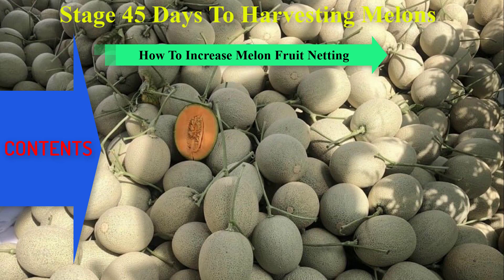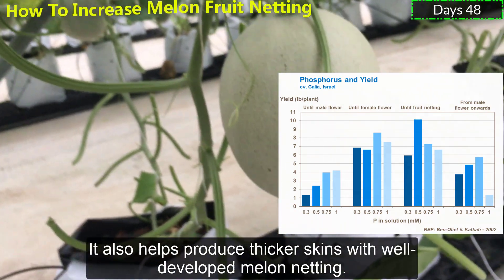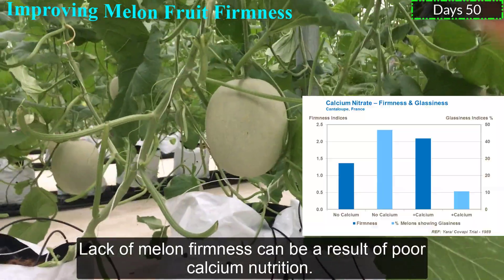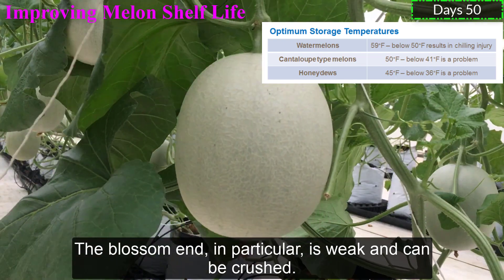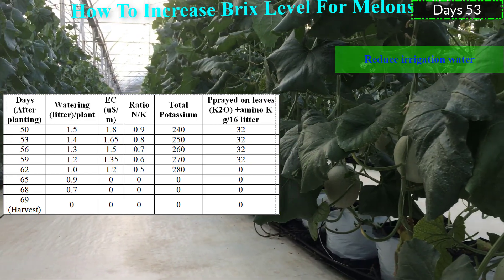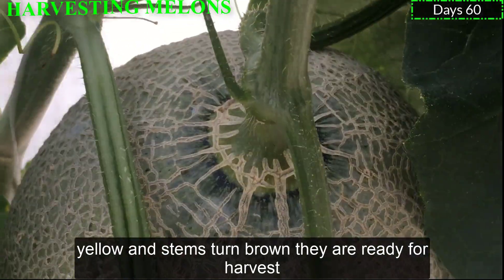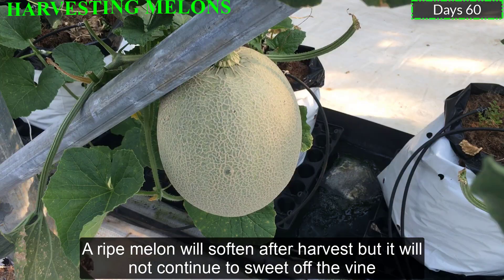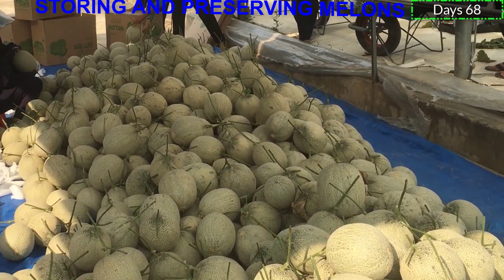GUIDE TO GROW MELONS – Stage 45 Days To Harvesting Melons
Wellcome to High-tech Agriculture! In this video, we will introduce Stage 45 Days To Harvesting Melons
The following content will be included in the video:
1. How To Increase Melon Fruit Netting
2. Improving Melon Fruit Firmness
3. Improving Melon Shelf Life
4. How To Increase Brix Level For Melons
5. HARVESTING MELONS
6. STORING AND PRESERVING MELONS
Please join group FB to share the knowledge of growing melons - Growing melons for newbie
- How To Give 2 Fruits Per Muskmelons - Check The Weight Of 2 Fruits Per Plant - Part 1
I'm Jonhny Huynh Nguyen, I'm an agricultural engineer, I have 5 years of experience growing high-tech melon